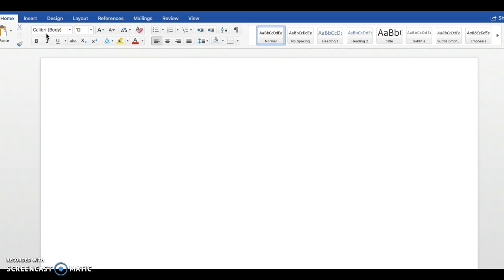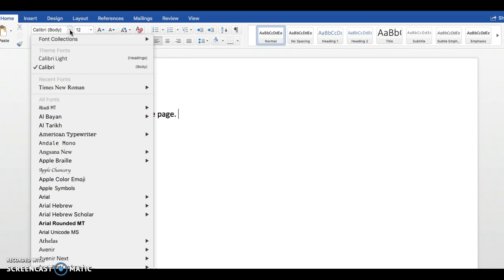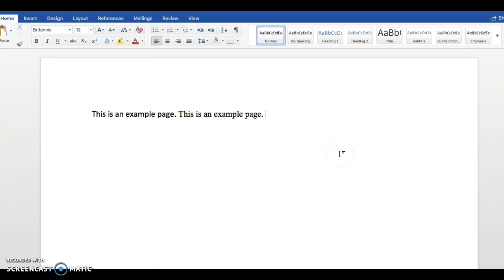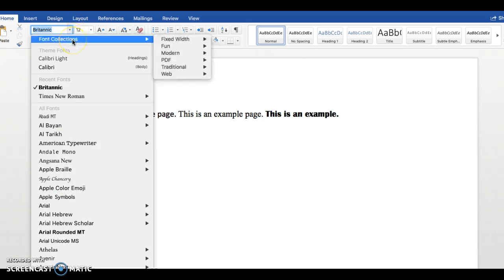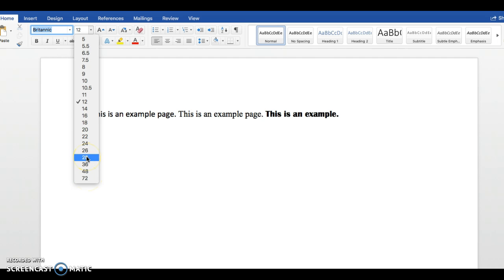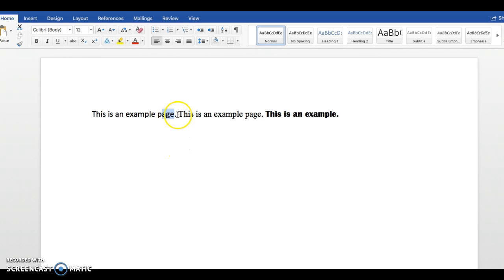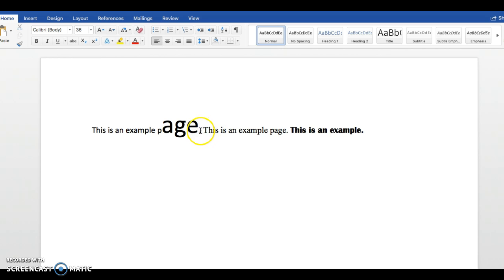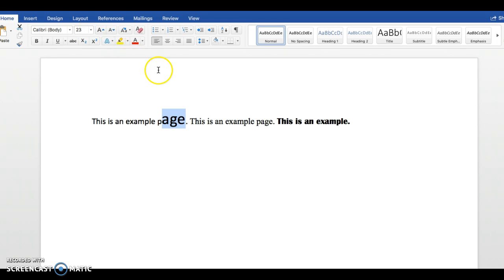Microsoft Word Basics: Part 1